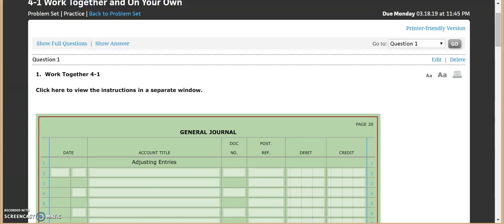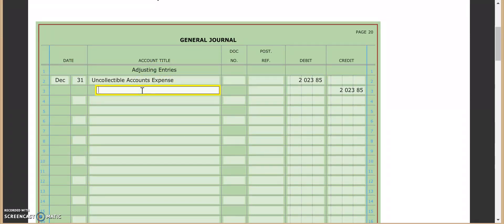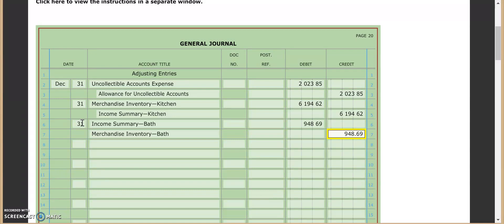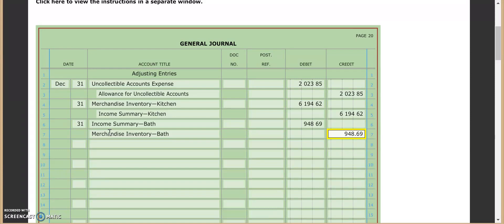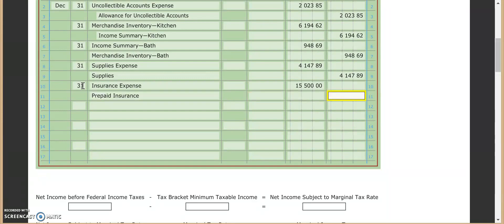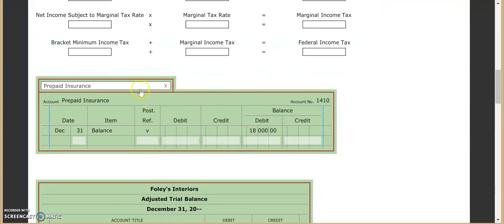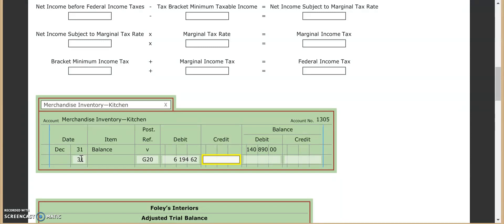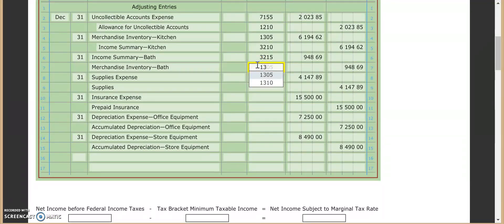Advanced Accounting 4-1 Work Together - Part 1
Accounting II
Preparing Financial Information for a Departmentalized Business